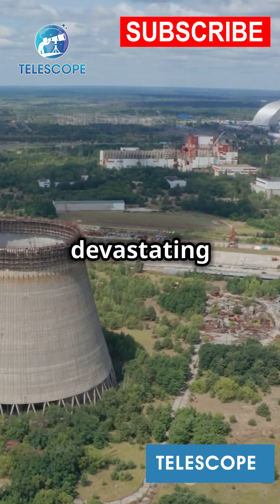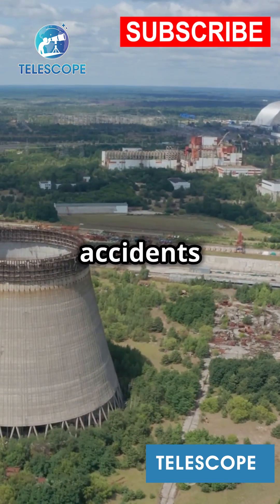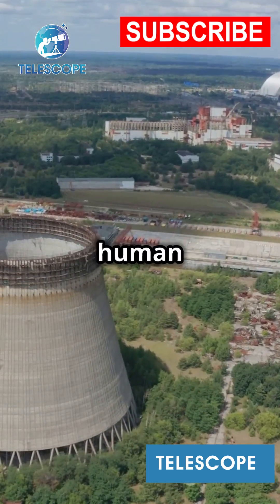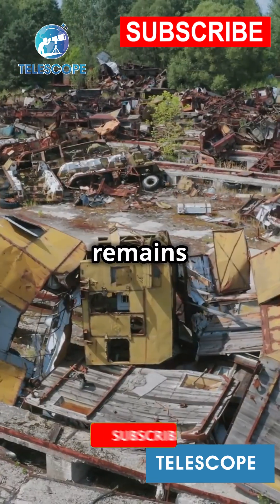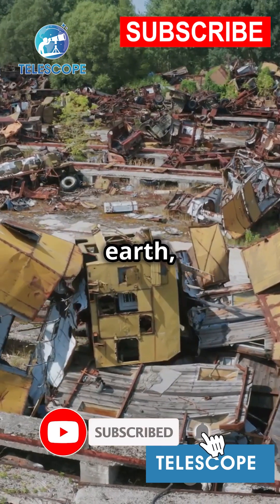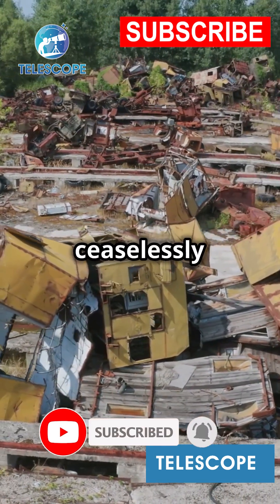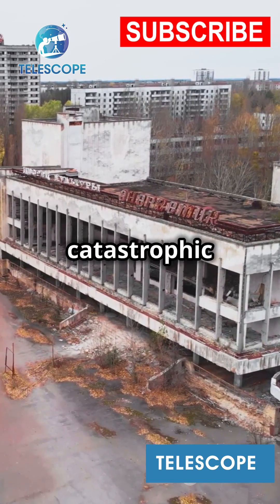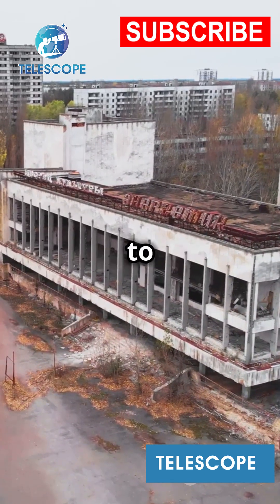Elephant Foot Of Chernobyl